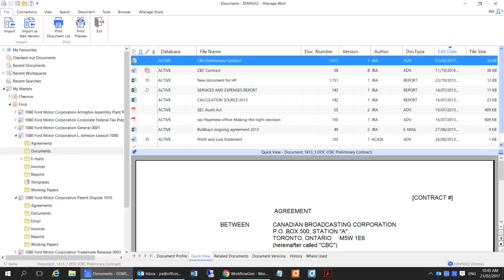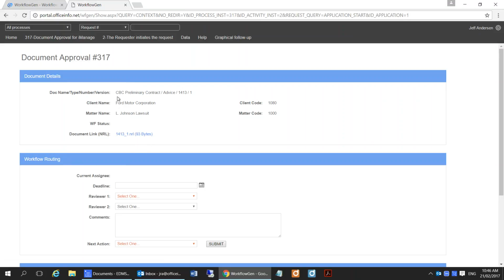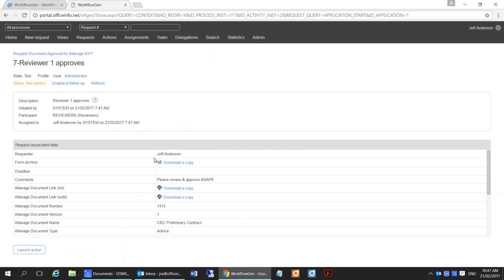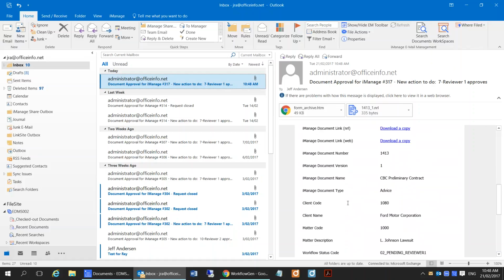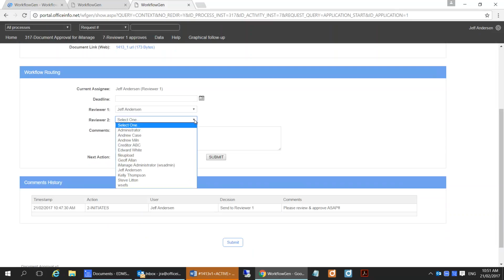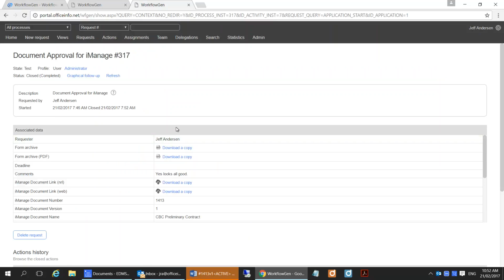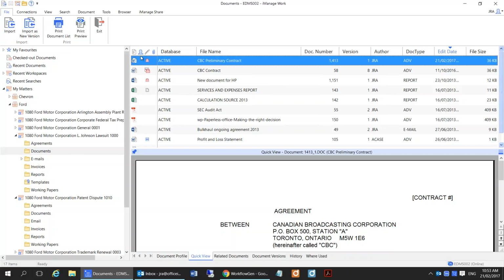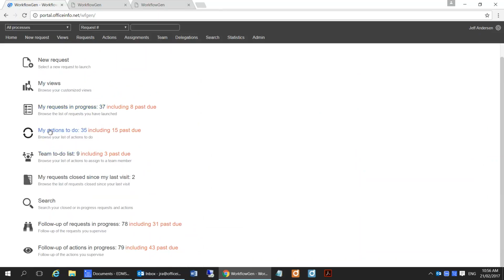Document Approval for iManage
See OIA's document approval workflow in action, including tight integration with iManage Work which allows complete end to end document routing and approval for any content stored in iManage.